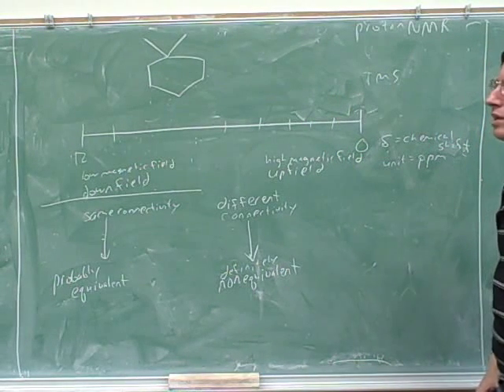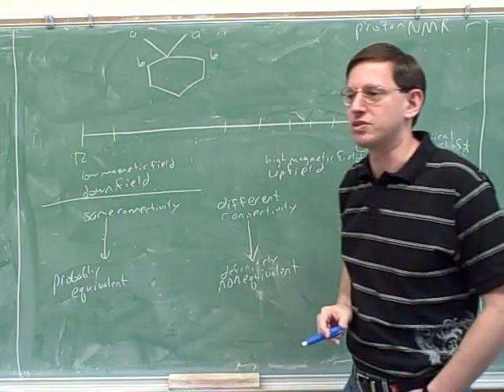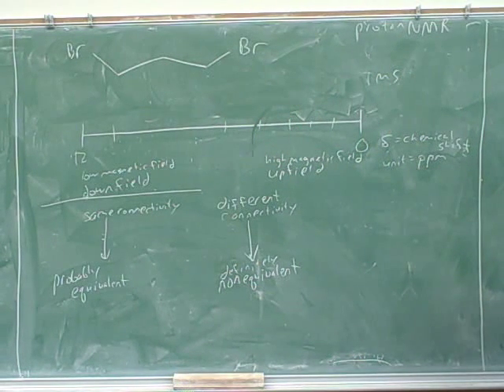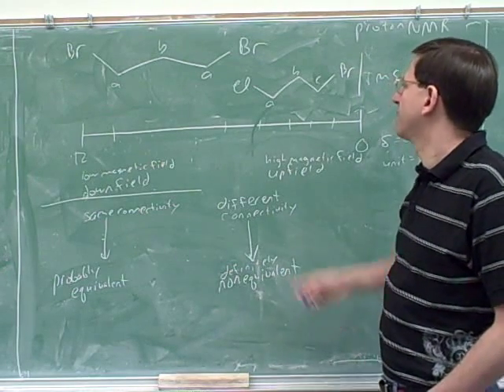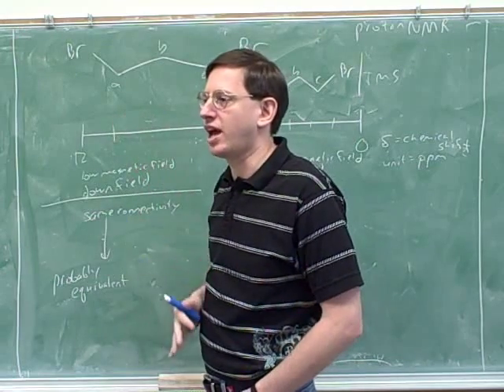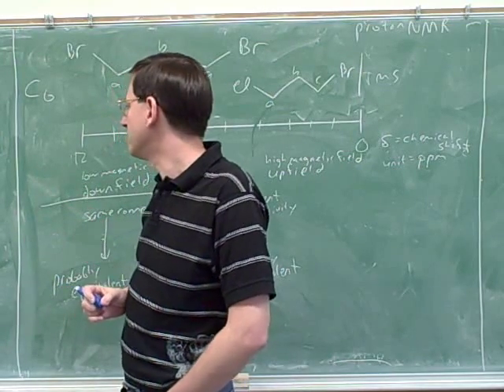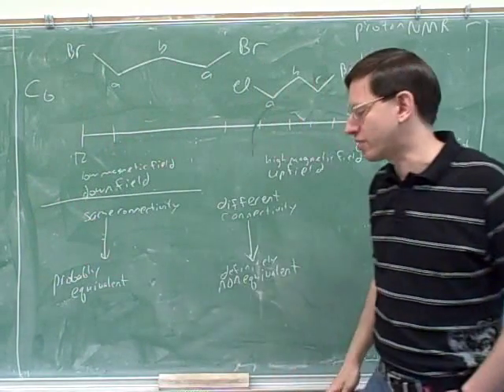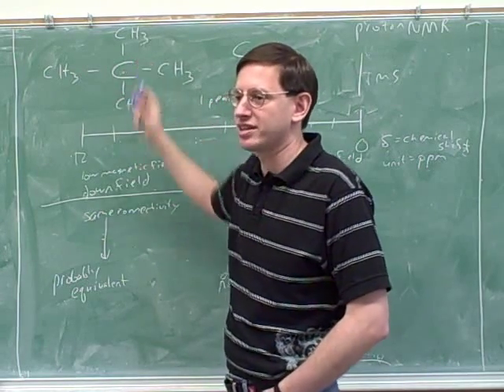Another introduction to proton NMR (4)